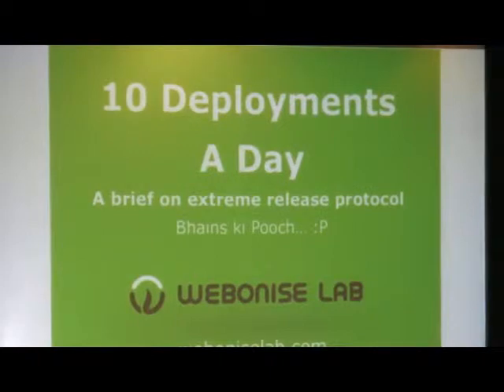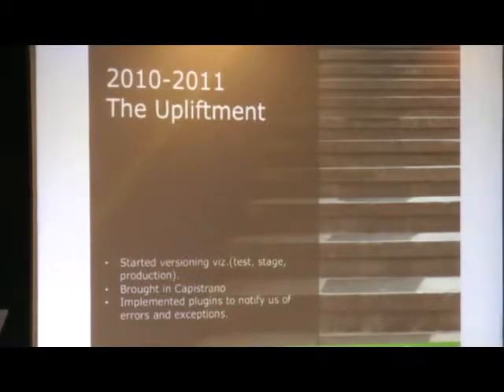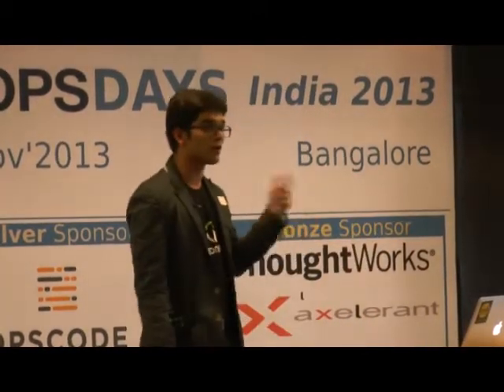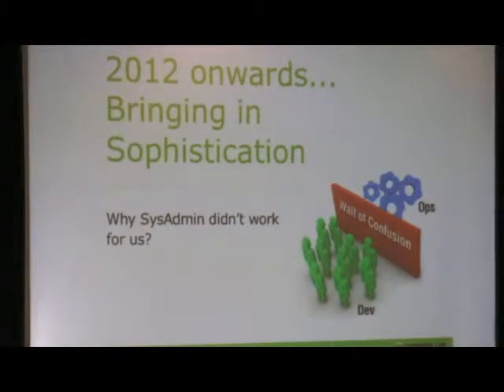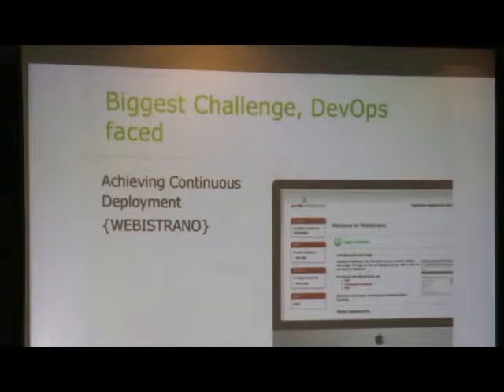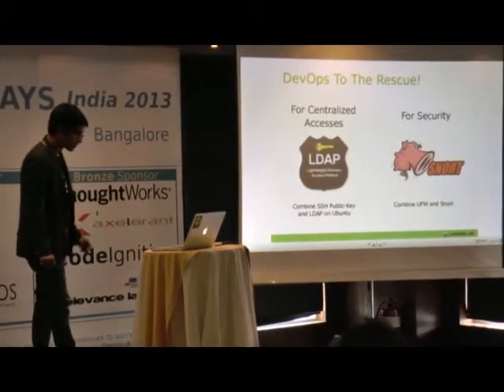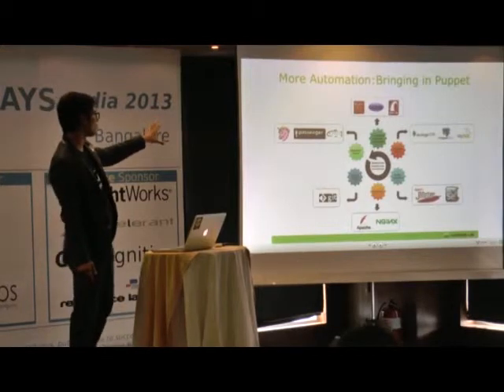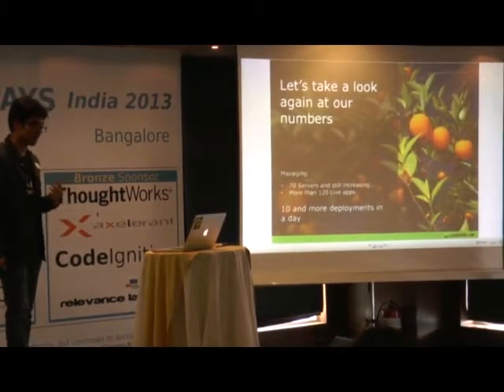10 Deployments a day - A brief on extreme release protocols ~ Vivek Parihar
DevOpsDays ~ India ~ 2013 ~ Day.2